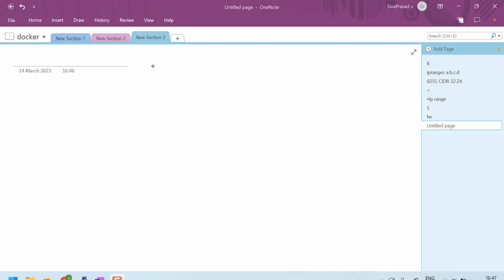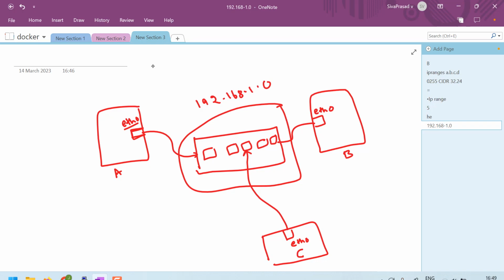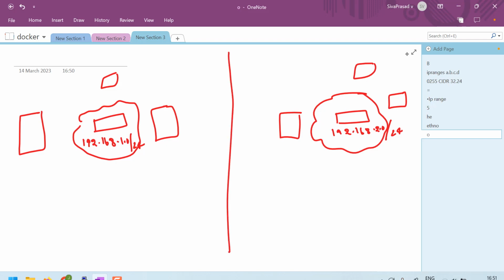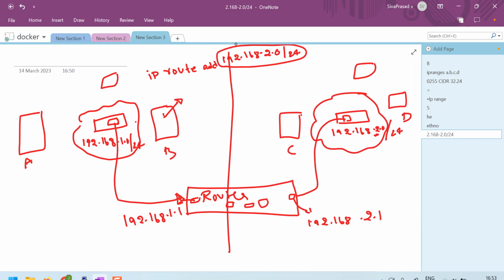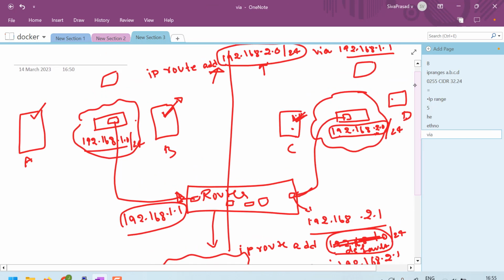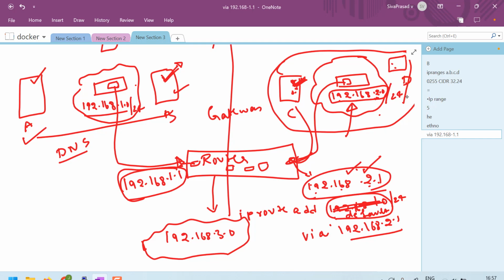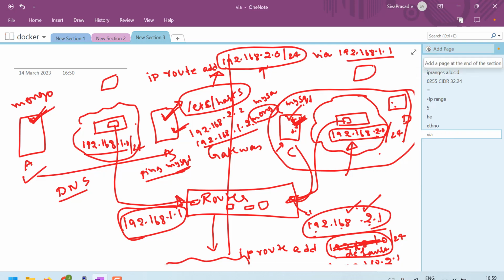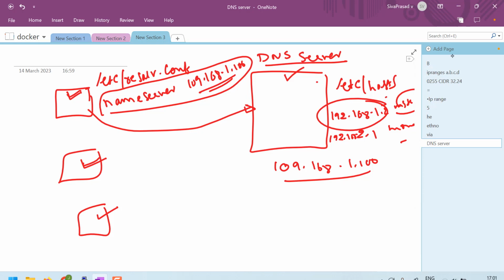DOCKER IN DEPTH DAY 4 - NETWORKING BASICS TO UNDERSTAND ABOUT NETWORK NAMESPACES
In this video, you are going to understand how switches and routers work